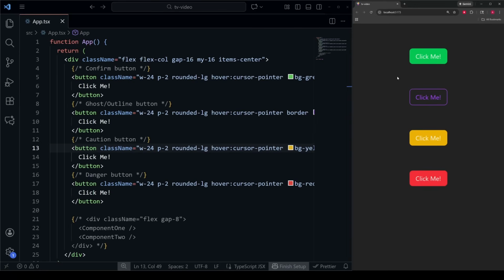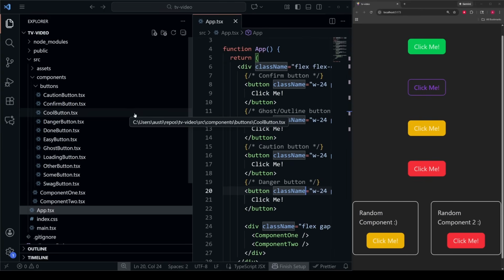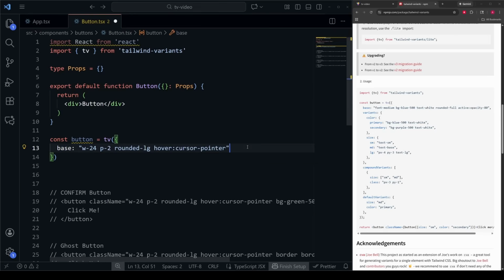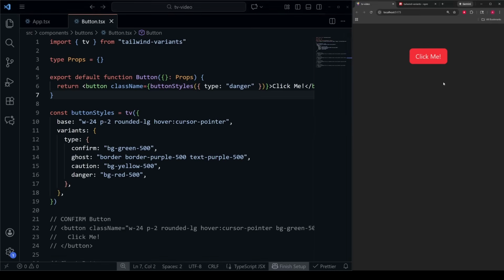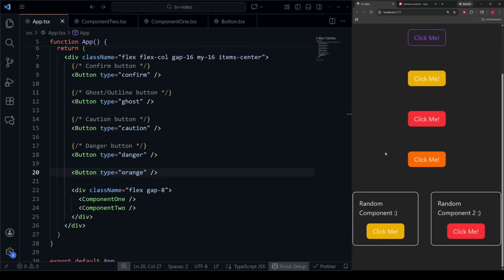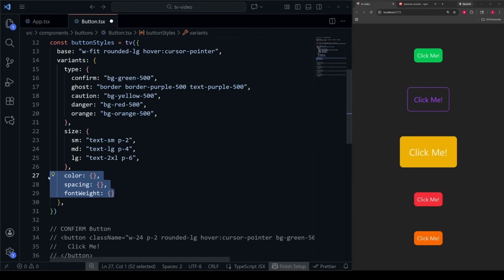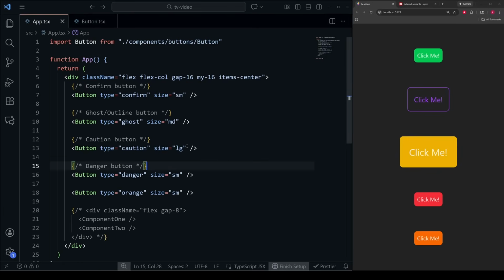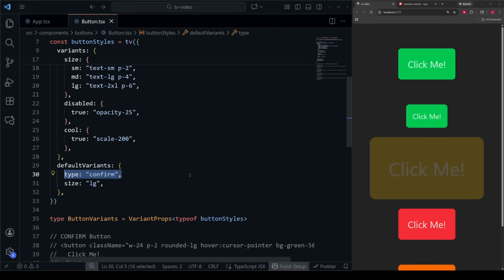This Tailwind Upgrade Changes EVERYTHING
Tailwind Variants just changed the game.

If you're using Tailwind CSS in 2025 and not using this upgrade… you're building components the hard way. In this video, I break down how Tailwind Variants completely transforms the way you structure UI, create reusable components, and eliminate messy className logic.

Whether you're building with React, Next.js, or any Tailwind-powered frontend, this upgrade will save you hours, reduce bugs, and make your components cleaner and more scalable.

What you’ll learn:
• What is Tailwind Variants
• How to implement variants for shared, reusable components
• How to enforce type safety with variants
• How to build tailwind components like a boss

This is one of the most impactful Tailwind upgrades I've ever used—and by the end of this video you’ll never style the same way again.

If you build frontends, you don't want to miss this one.

Timestamps:
0:00 - Intro
0:23 - Tailwind's problem
4:39 - Variants introduction
5:43 - Building Variants
9:57 - Components w/ variants
13:34 - Adding more variants
16:58 - PLZ DO THIS
19:39 - Strings/booleans?
20:53 - More upgrades
22:16 - Defaults